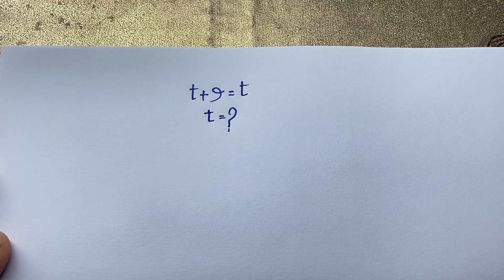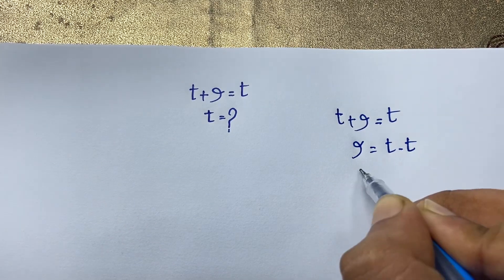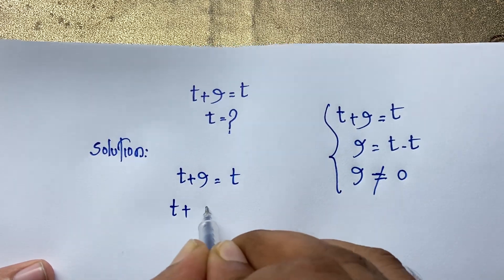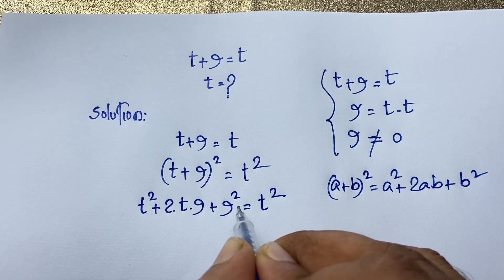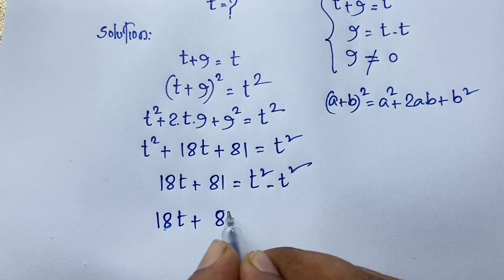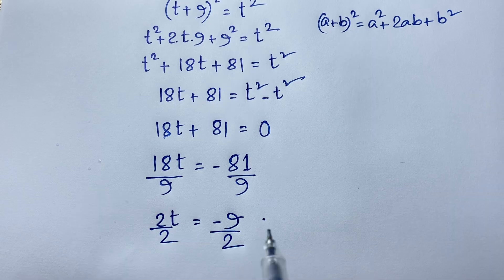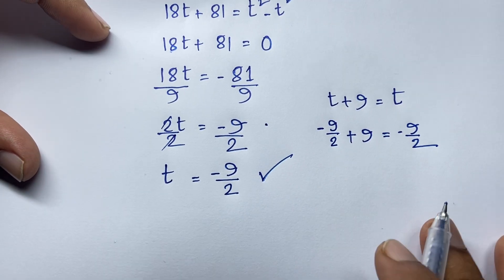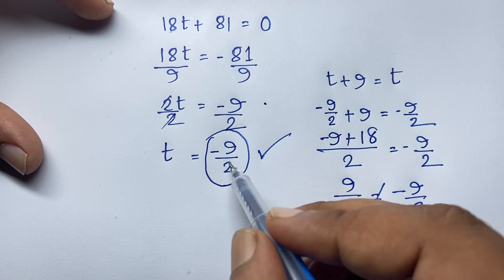A tricky math questions solution | Find value of t?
Hello everyone ,Welcome to Rashel's classroom. In this video i solve a nice math olympiad question. Find the value of t?